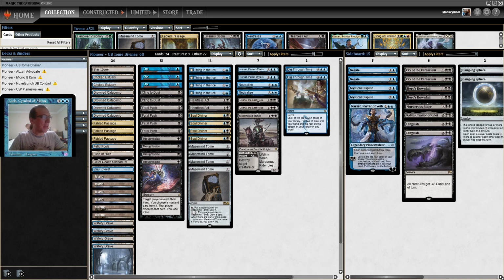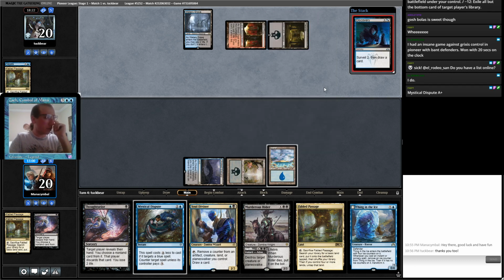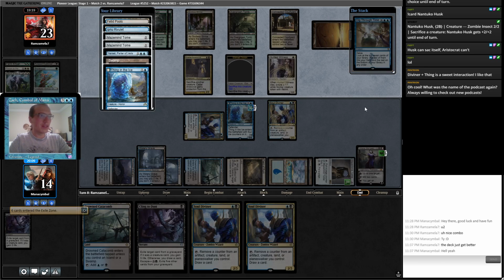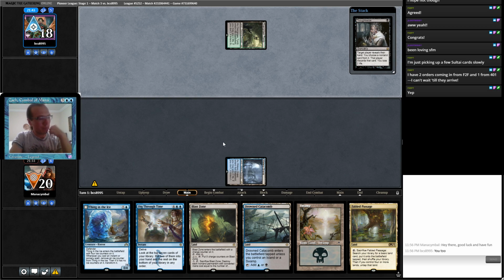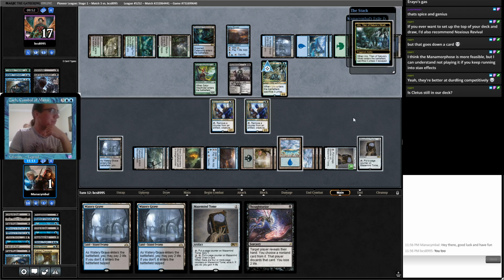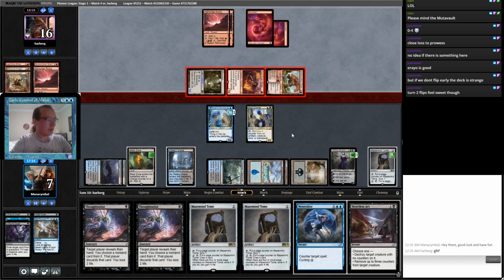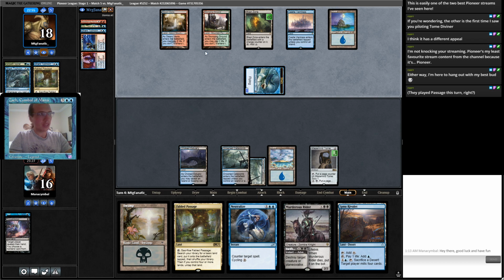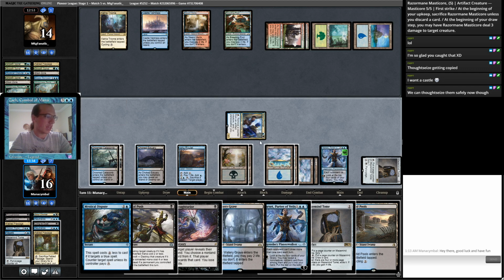MTGO Pioneer - then UB Tome Diviner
Another great run with a great deck. Thanks Dave, and Faithless Brewing, for this sweet card advantage combo.

1 Blast Zone
2 Choked Estuary
2 Cling to Dust
2 Dig Through Time
4 Drowned Catacomb
3 Fabled Passage
4 Fatal Push
1 Fetid Pools
1 Field of Ruin
1 Geier Reach Sanitarium
2 Heartless Act
1 Ipnu Rivulet
4 Island
2 Liliana, the Last Hope
4 Mazemind Tome
1 Murderous Rider
2 Narset, Parter of Veils
2 Neutralize
3 Opt
4 Soul Diviner
2 Swamp
4 Thing in the Ice
4 Thoughtseize
4 Watery Grave

2 Cry of the Carnarium
2 Damping Sphere
1 Kalitas, Traitor of Ghet
1 Murderous Rider
2 Mystical Dispute
2 Negate
1 Nimble Obstructionist
2 Hero's Downfall
2 Languish